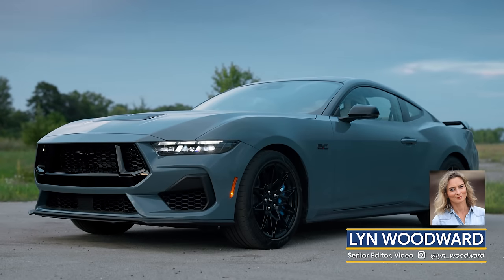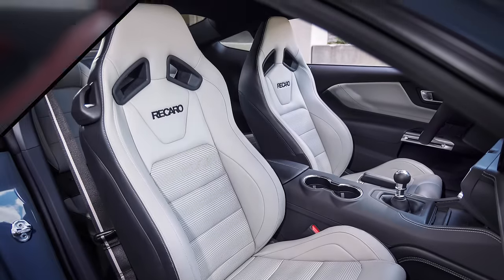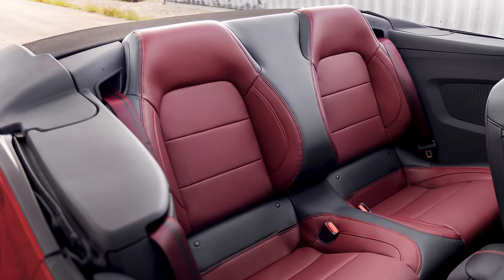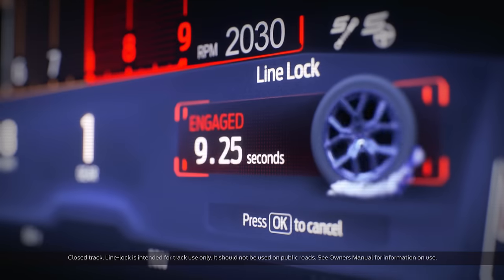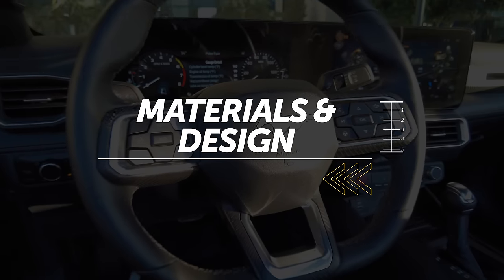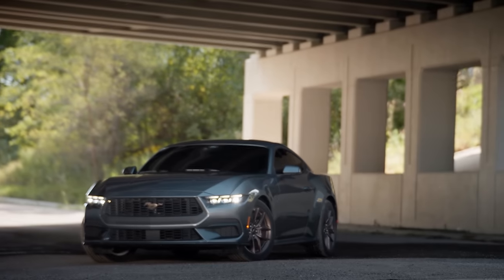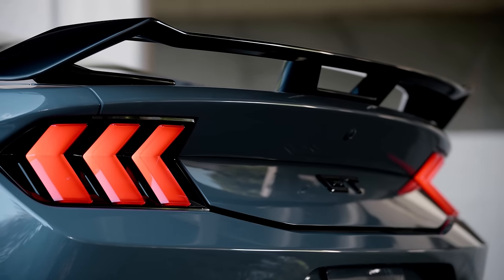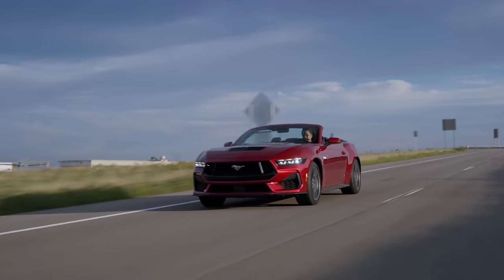2024 Ford Mustang - Interior Review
Does the 2024 Ford Mustang intrigue you? Are you looking to buy one of the last ICE pony cars available but want to know more? You're in luck. We've got some details on the interior of the Ford Mustang right here.